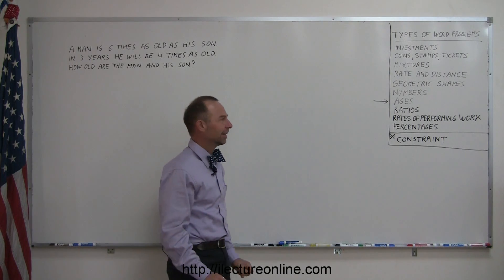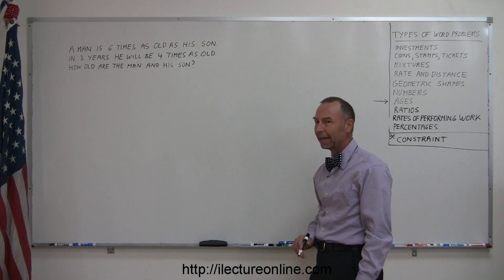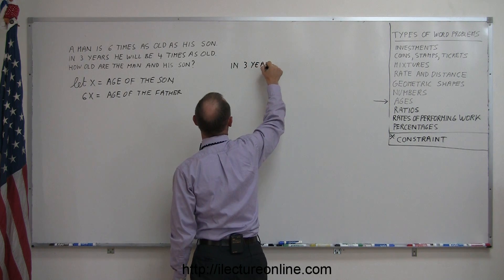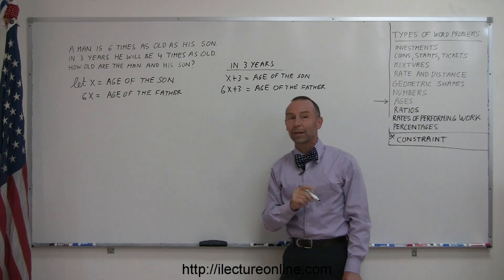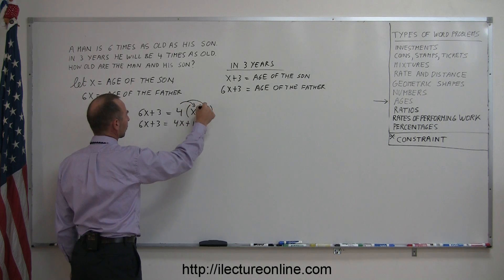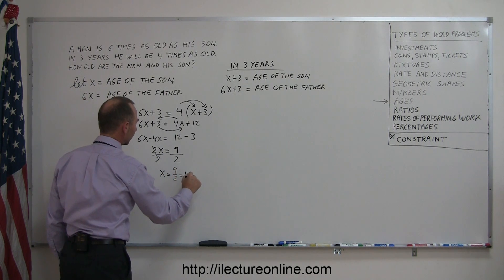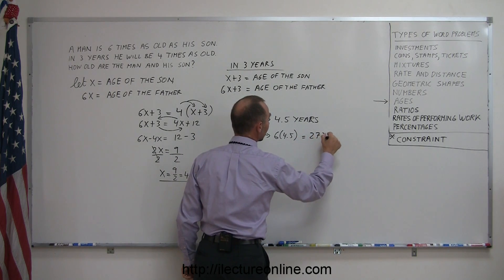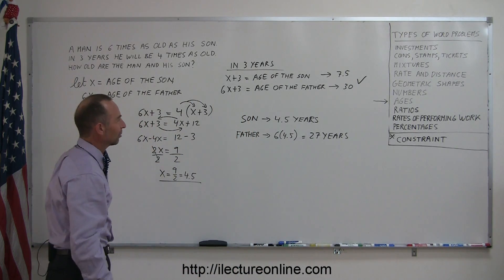Algebra - World Problems - Age Part 3/3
Word problems are challenging, but rewarding once you learn how they're done!  Let's take a look at another word problem, this time we'll try one that deals with age:

Problem Text: A man is 6 times as old as his son.  In 3 years he will be 4 times as old. How old are the man and his son?